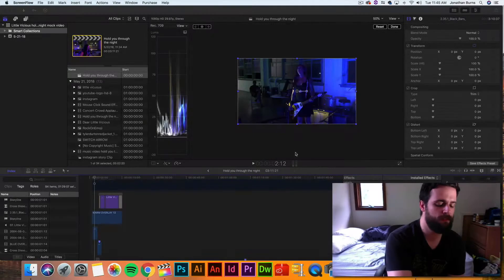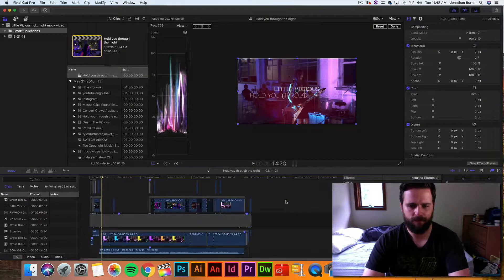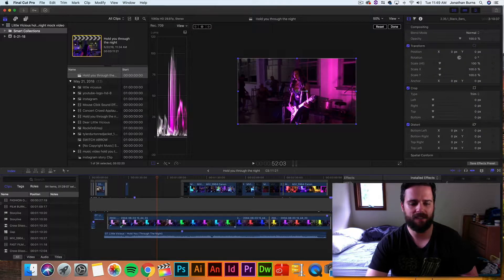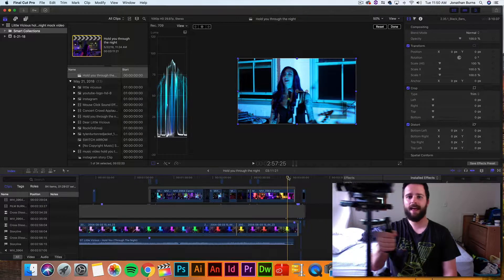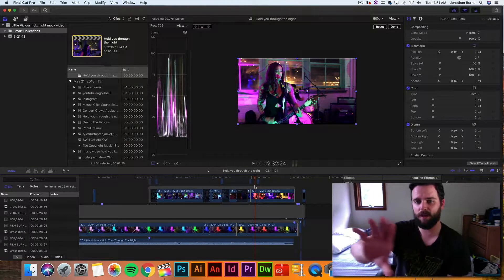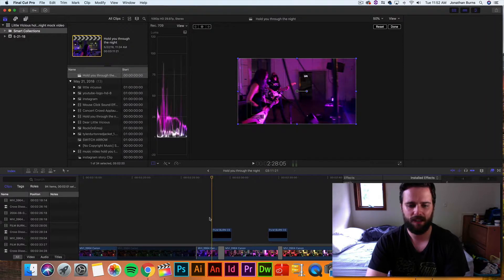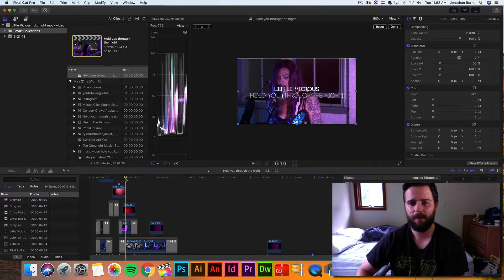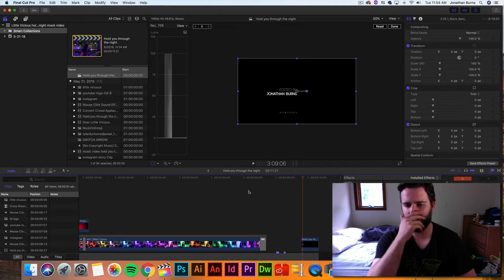BEHIND THE EDIT: Little Vicious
LITTLE VICIOUS - HOLD YOU (THROUGH THE NIGHT)
See how the finished edit came together for this badass rock ballad

*Quick Note* The mythology of this bad ass band has changed. This throwback video was filmed back in the day when Eric Pierce rocked the drums and Dan Kazcak slapped the bass (seen here). Today Little Vicious is proud to have

Matt Lauritsen on drums &
Jon Stope on bass.

They're just as little and just as vicious as they've always been. Go see them live they're amazing! Next show is June 18th @ The Meatlocker in Montclair NJ